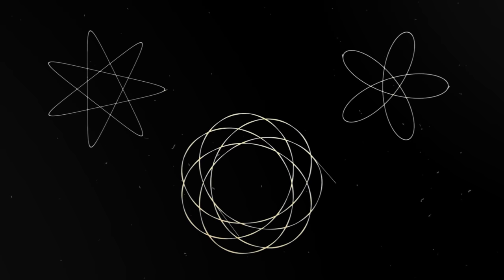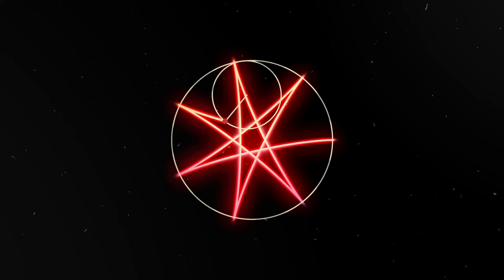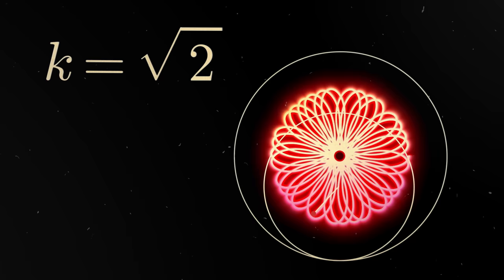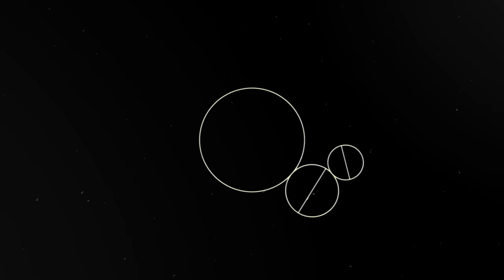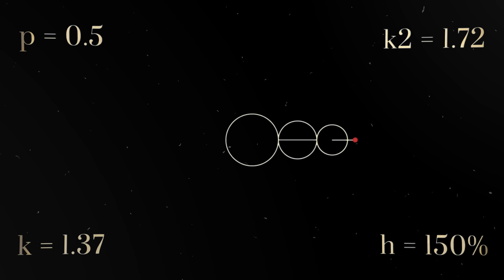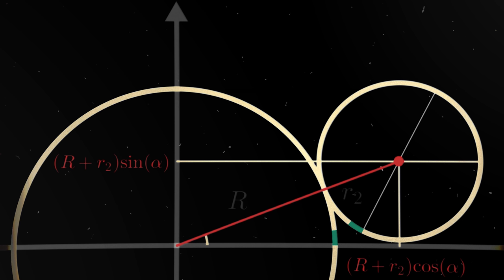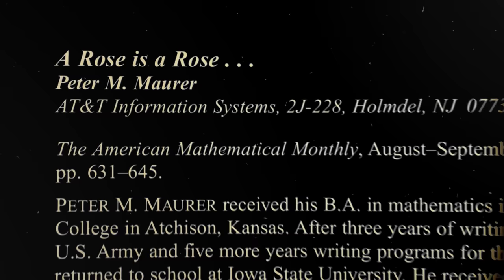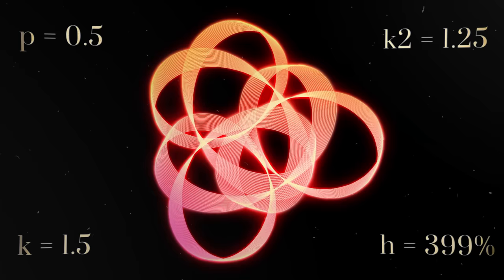I spent an entire summer to find these spirals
This video was made for The Summer of Math Exposition. It's about the spirograph and the math of the spirals it creates.

Attributions for images:
"Rose-rhodonea-curve" by AnonMoos is in public domain
“Guido Grandi” is in public domain

“No.8 Requiem” by Esther Abrami
“Brass Chorale” by Sir Cubworth
“Rene's Song” by Loopop
“The Plan's Working” by Cooper Cannel
“Sprightly Pursuit” by Cooper Cannell
“Allégro” by Emmit Fenn
“No.10 A New Beginning” by Esther Abrami